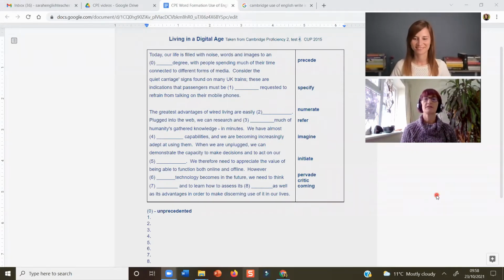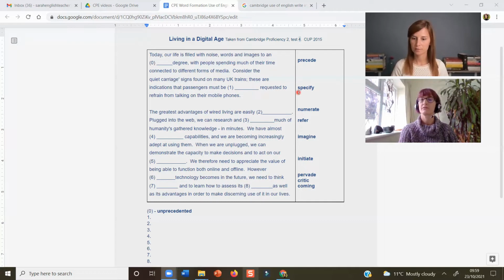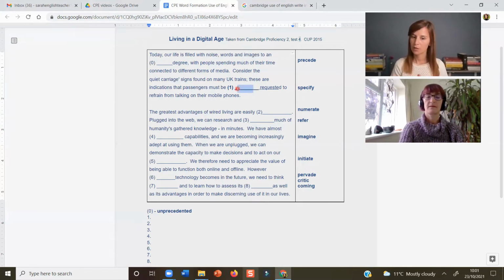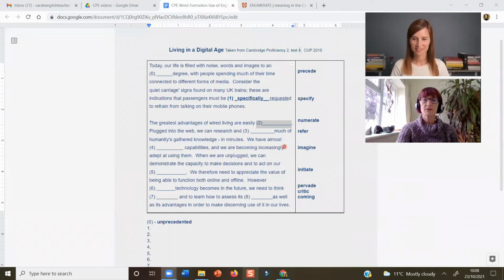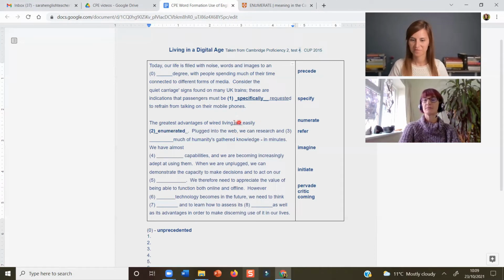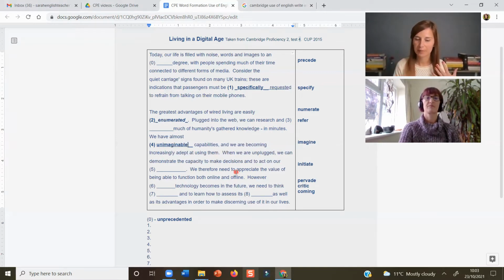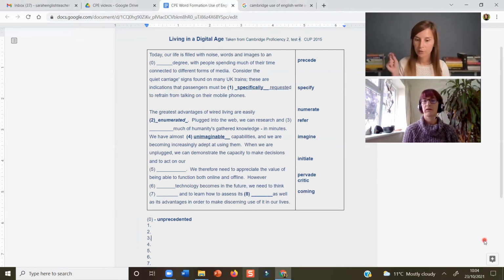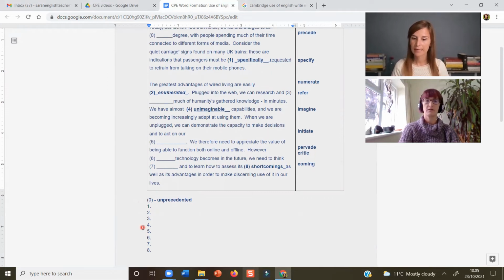How to pass CPE Use of English Part 3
The Word Formation question is a real challenge! In this video, we discuss the skills and strategies you need to help you master this difficult question!